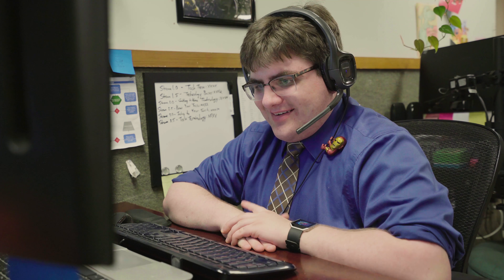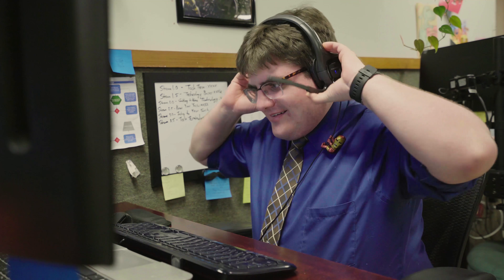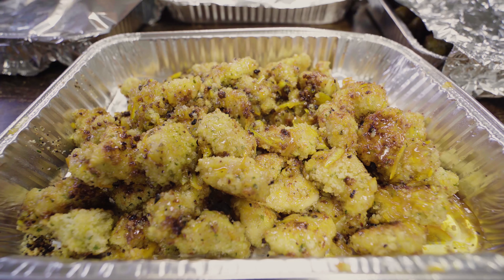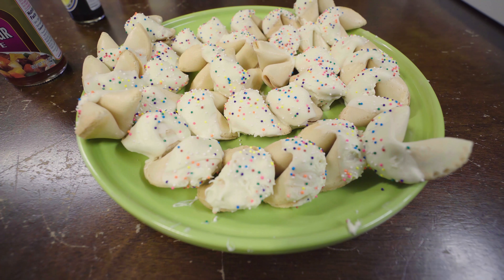Crock-Pot Thursday at Directive - Orange Chicken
With Mother’s Day right around the corner, we decided to answer some of our mom’s technology questions.